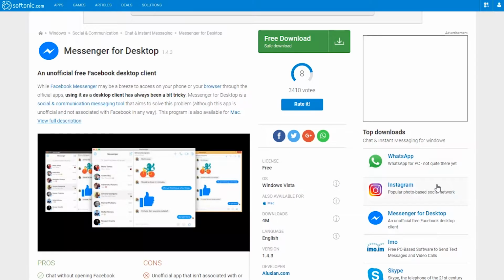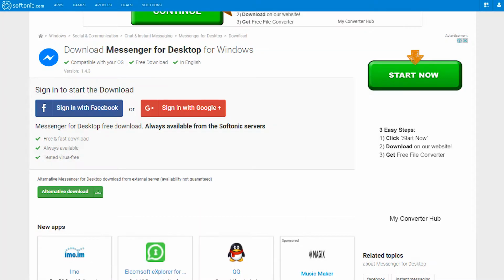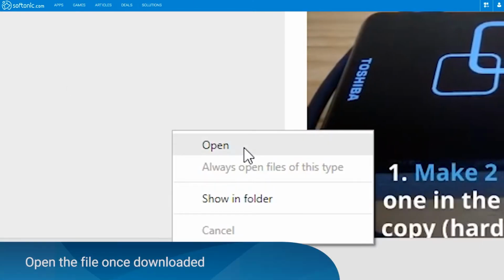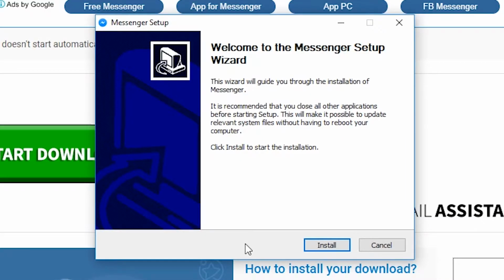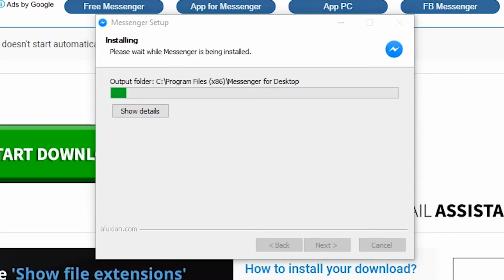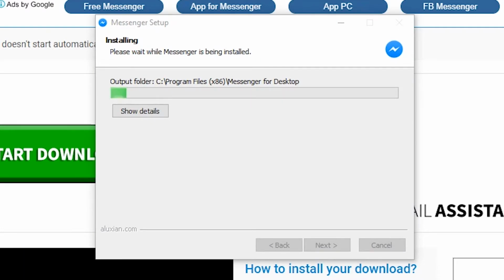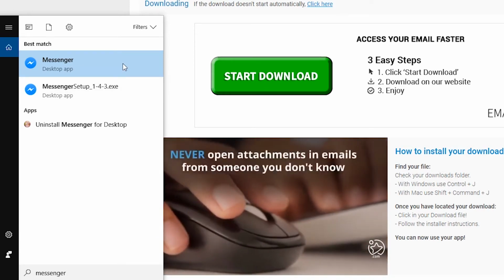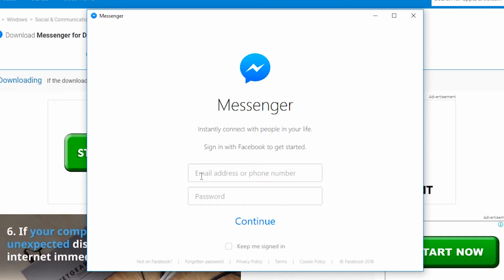How To Download and Install Messenger for Desktop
▶ D O W N L O A D M E S S E N G E R F O R D E S K T O P + +

Video Topics:
Messenger for Desktop
Download Messenger for Desktop
Install Messenger for Desktop
Alternative to Telegram or WhatsApp
Communication messaging tool